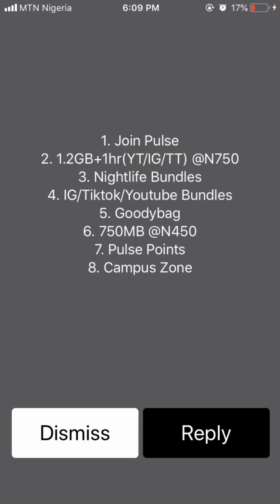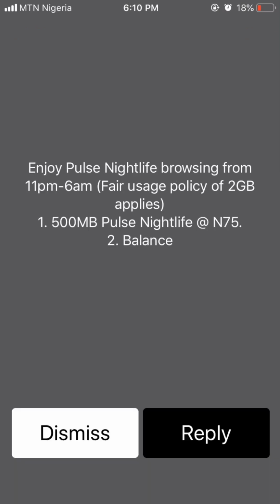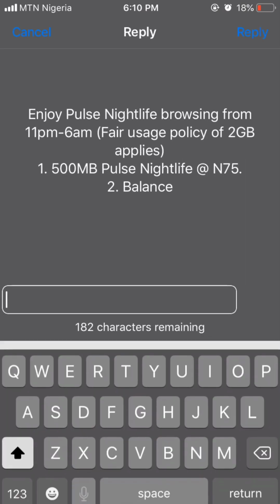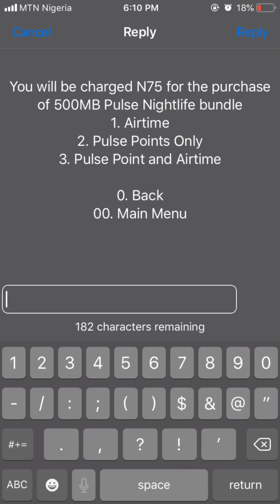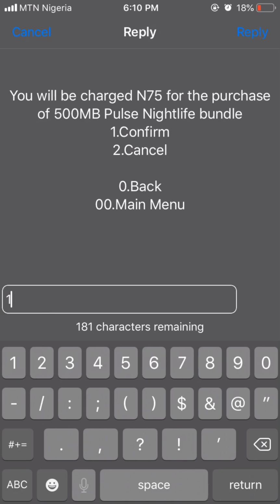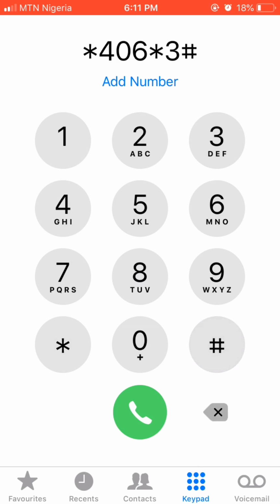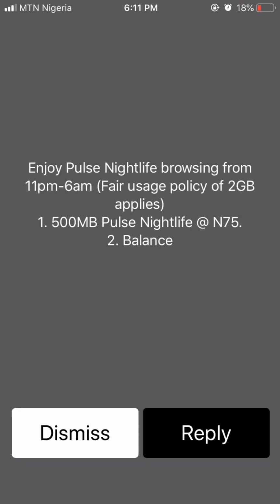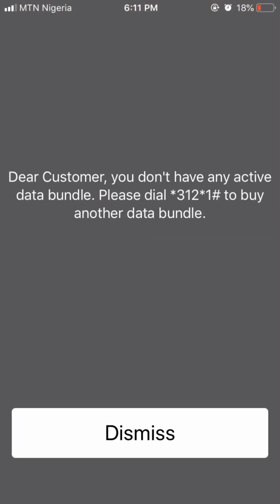HOW TO GET 500MB FOR N75 for MTN both 3G,4G and 5G for both Android and iOS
In this video you’ll learn how to get 500MB for N75
Do well to join

FREE MONEY MAKING UPDATES GROUP

FREE INTERNET BROWSING GROUP

YOUR OWN MONEY MAKING MACHINE GUIDE